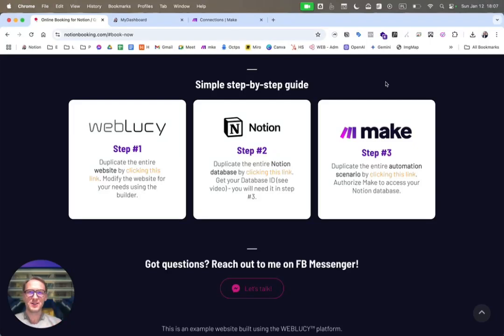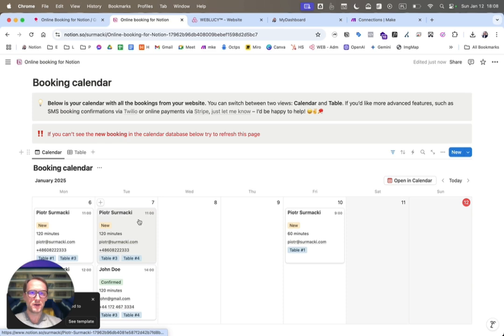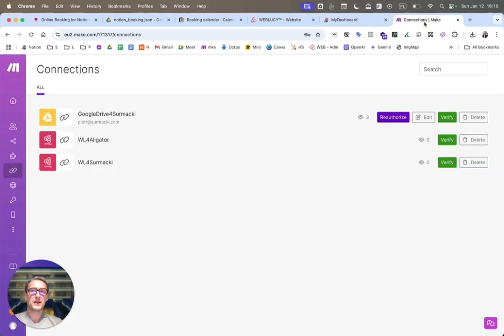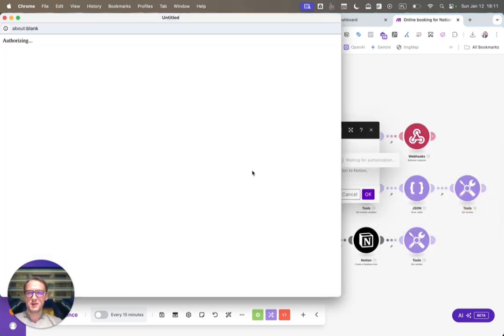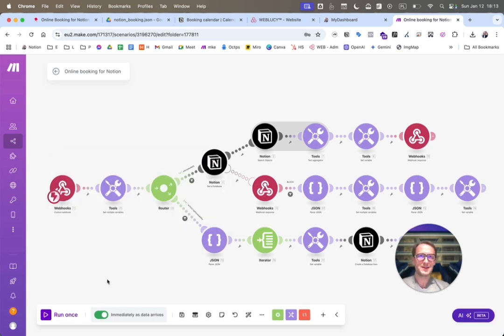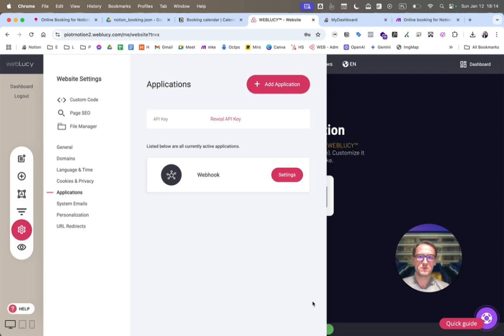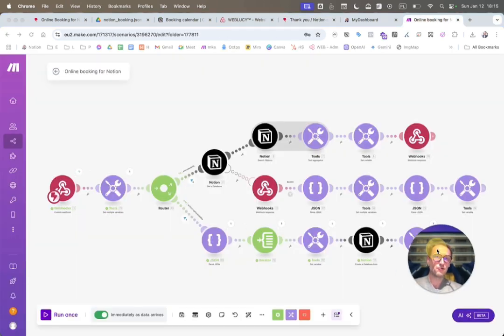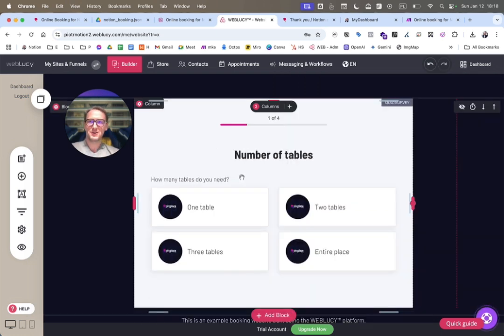Create your own booking website with Notion in just 5 minutes! 🚀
Transform the way you manage bookings with this simple yet powerful solution! 🎉

In just 5 minutes, learn how to set up your own online booking website, powered by Notion, WEBLUCY, and Make. This easy-to-follow tutorial shows you how to:

✅ Customize a professional booking website.
✅ Manage bookings seamlessly in your Notion database.
✅ Automate the entire process with Make integrations.

💡 Ready to get started? Visit notionbooking.com for detailed instructions and to duplicate the entire solution for FREE.

No coding required. Just a few clicks, and you're ready to offer online bookings to your customers! Try it now and take control of your booking process.

👉 Visit NotionBooking.com to start duplicating your own solution today!